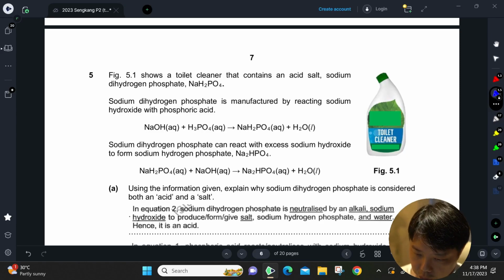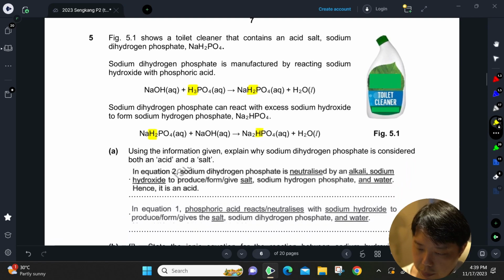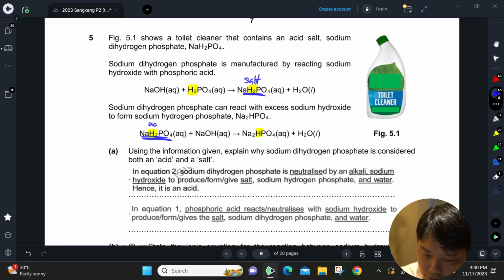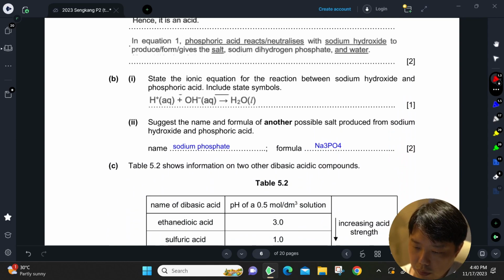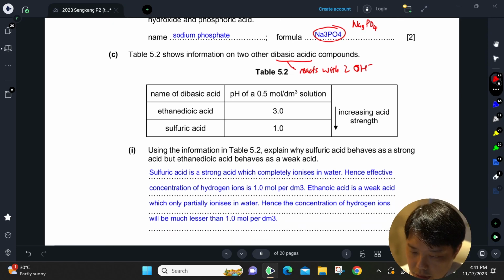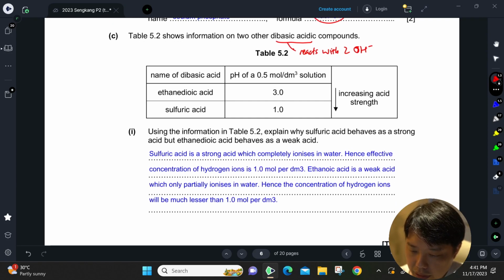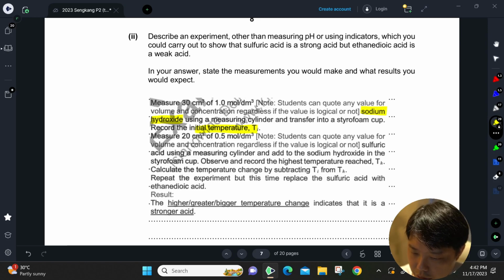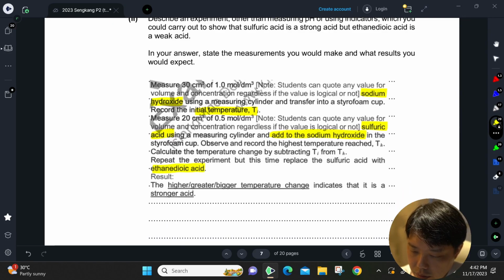Sengkang 2023 P2 Q5